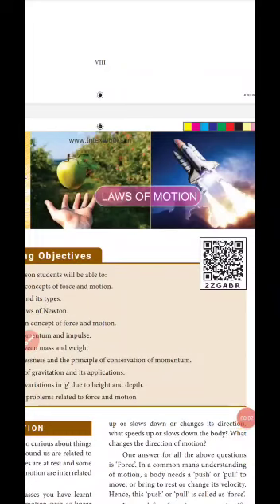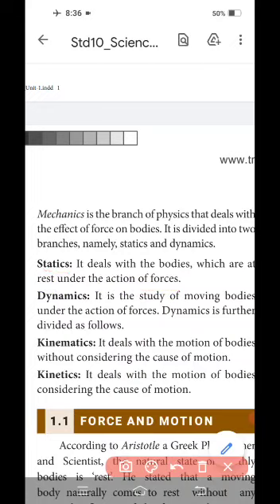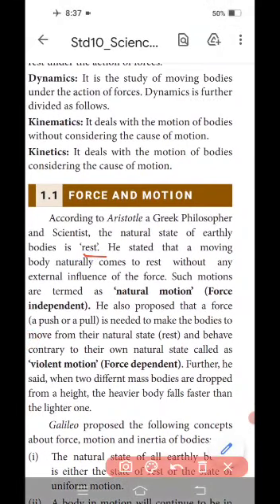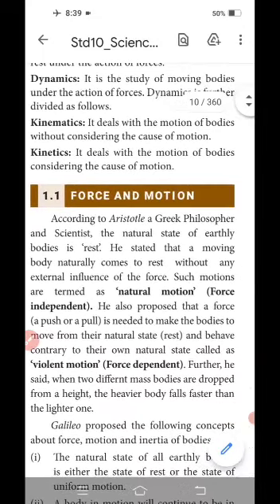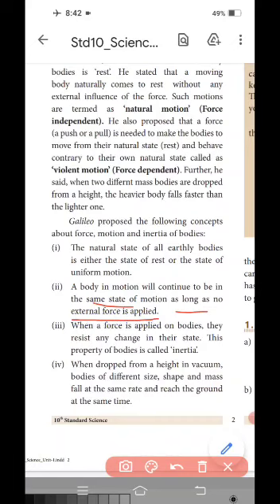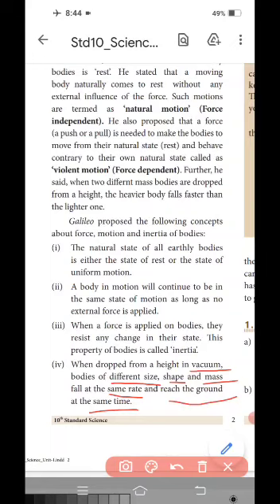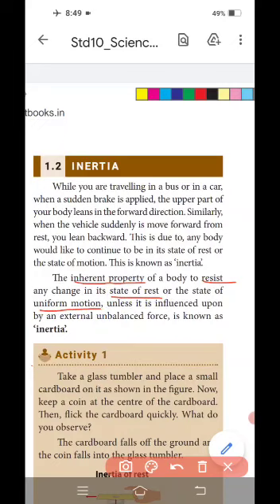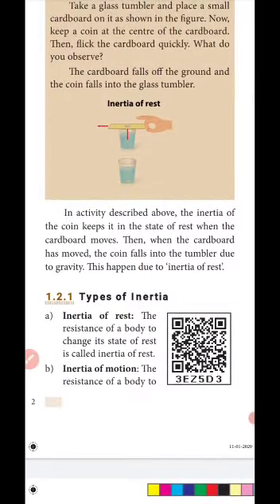laws of motion (unit 1)